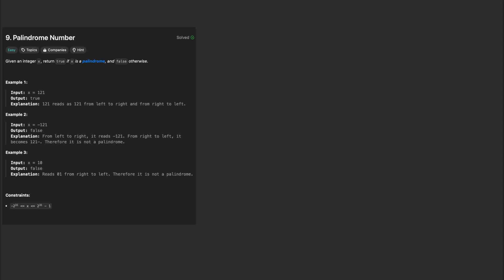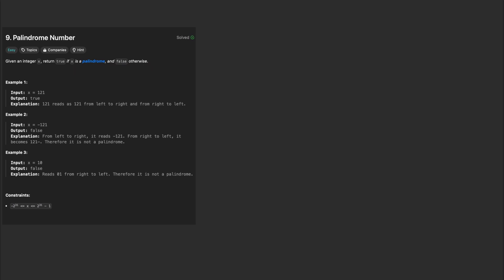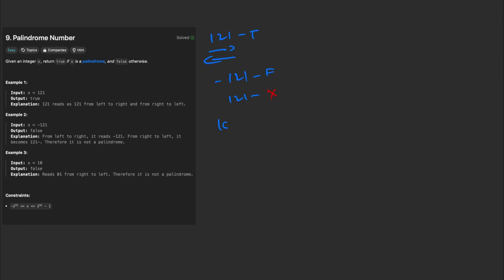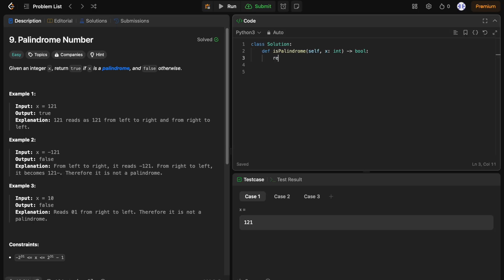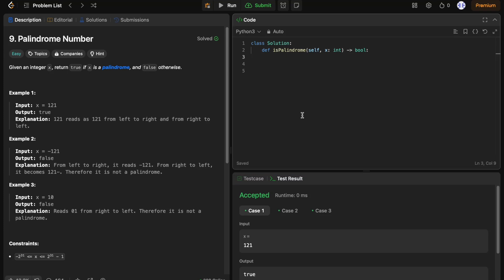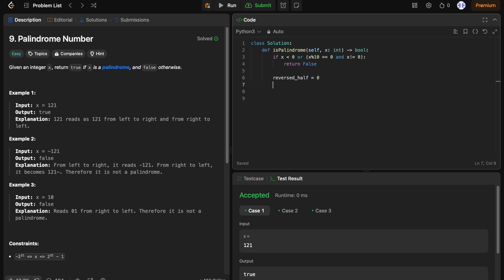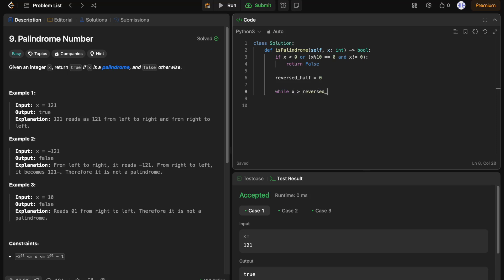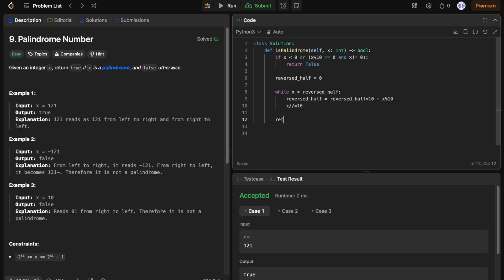9. Palindrome Number | Leetcode | Coding Interview Prep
Learn how to solve the classic Palindrome Number problem, a common coding interview question! In this tutorial, we'll explain what a palindrome number is, cover multiple solution approaches, and dive deep into the optimal method using mathematical reversal.

🔹 What You'll Learn:

What is a palindrome number?
Why negative numbers aren't palindromes.
Two different solutions: String Conversion vs. Mathematical Reversal.
A step-by-step breakdown of the optimal space-efficient solution.

📌 Test cases:
Input: 121 ➡️ Output: true
Input: -121 ➡️ Output: false
Input: 10 ➡️ Output: false

Whether you're preparing for a technical interview or just brushing up on coding fundamentals, this video has you covered.

📚 Topics Covered: Palindrome numbers, coding interview tips, Python programming, algorithm optimization.